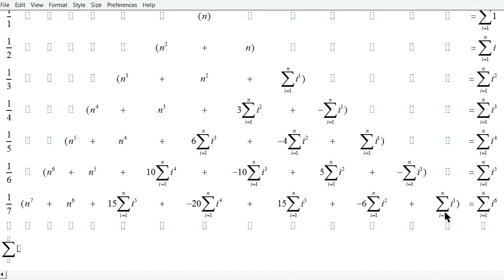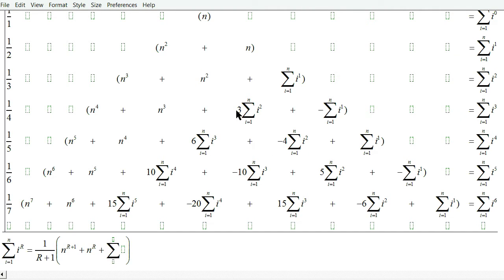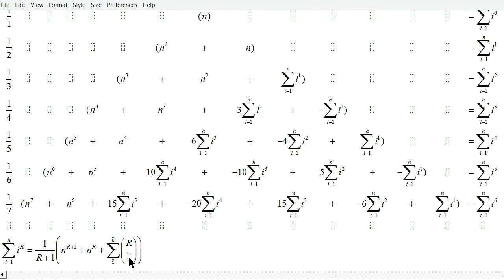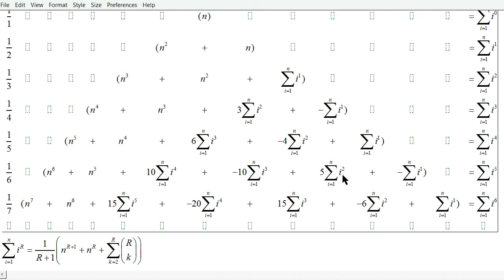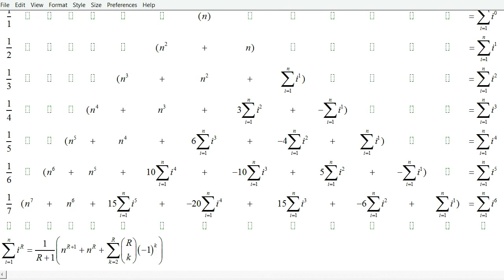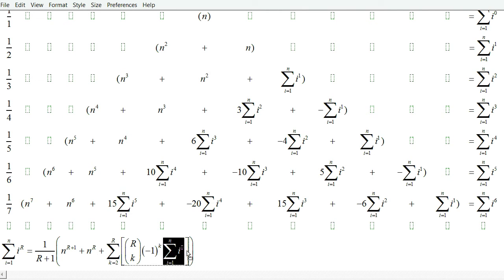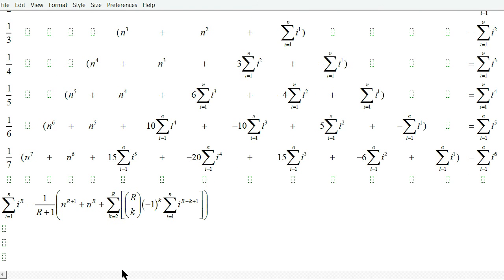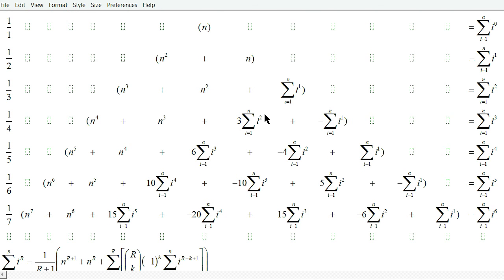Find any Integer Power Sum Formula Using Pascal's Triangle (Part 2)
Part 2. We learn how to express this "modified Pascal's triangle" as a double series.  This exercise is good for pattern recognition practice, and it will help us to be able to prove that this "modified Pascal triangle" does indeed hold true for any positive integer power sum.  We will prove that this double series is correct in Part 3 to prove that the "adjusted Pascal's Triangle" is correct.